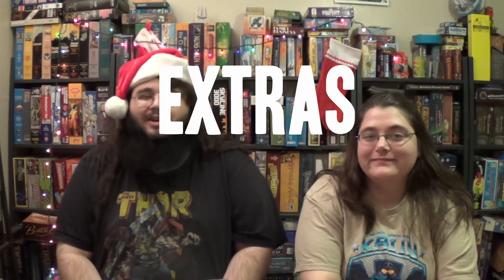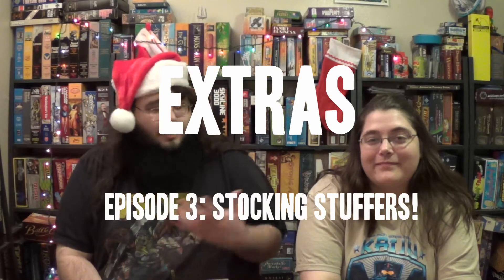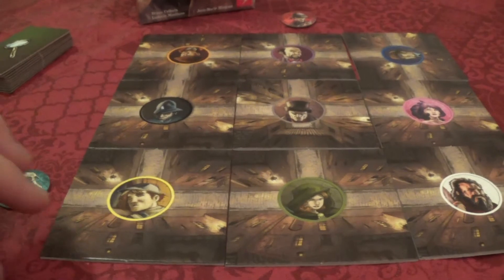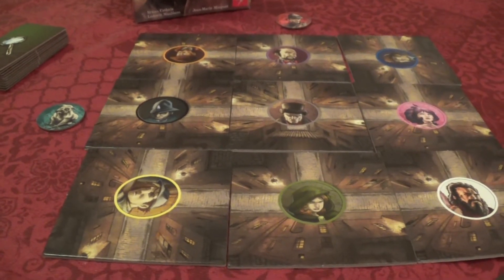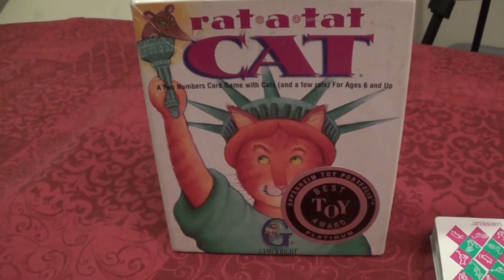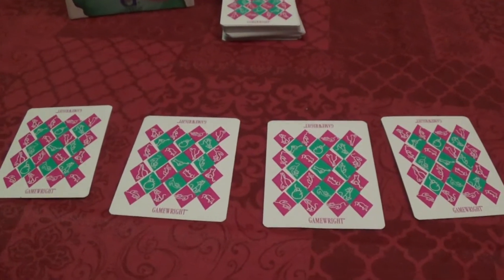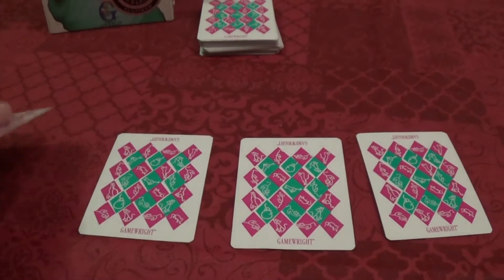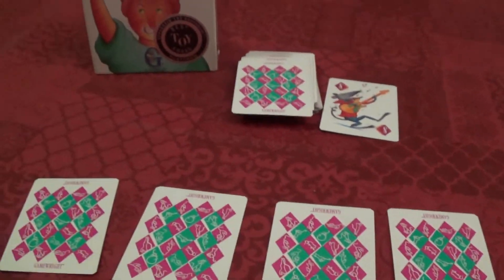Weaponsgrade Extras: Episode 3 - Stocking Stuffers!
Christmas time is here, time to stuff your stockings!